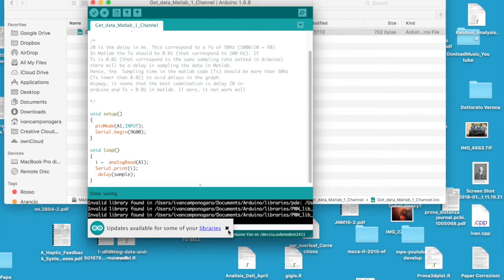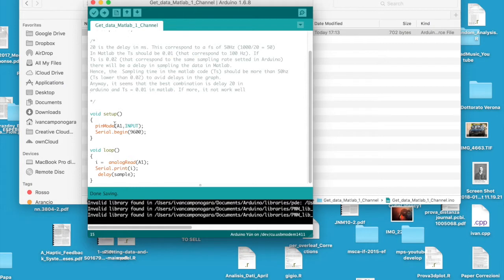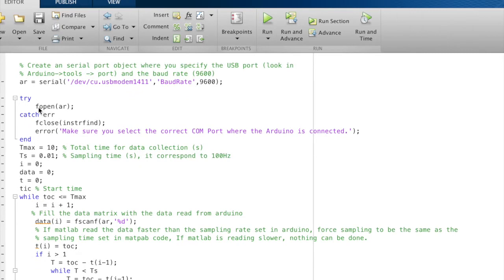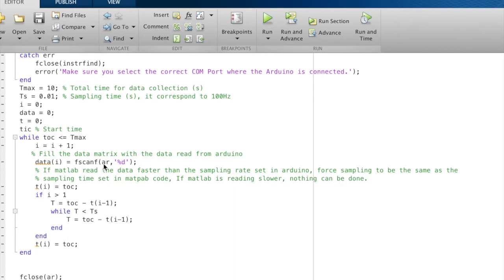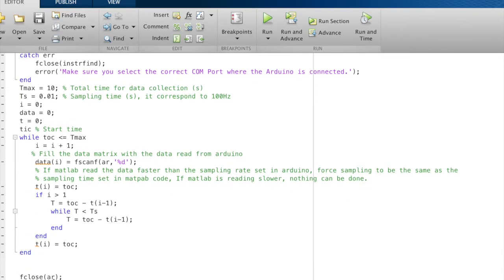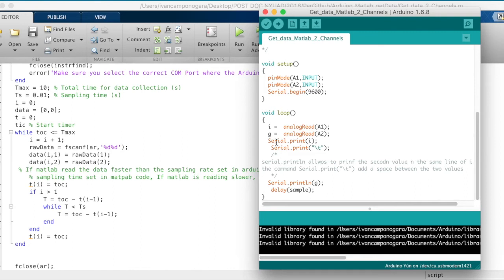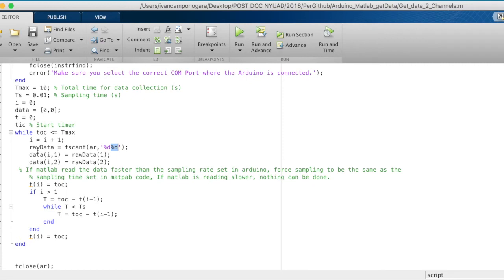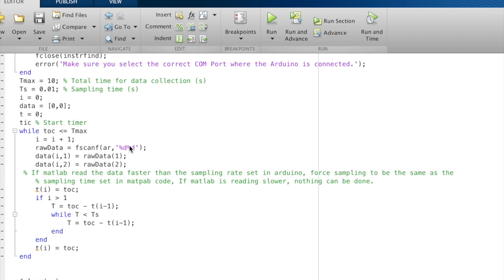Get Data from Arduino with Matlab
You can find the codes at this link

IMPORTANT! Upload the arduino code in arduino before using the matlab code.